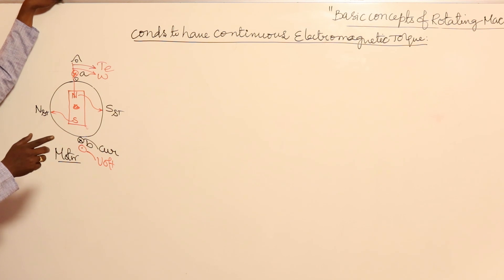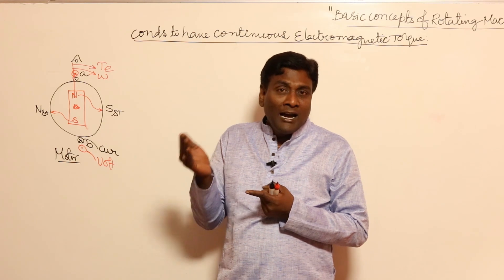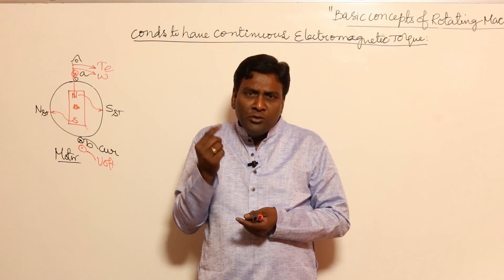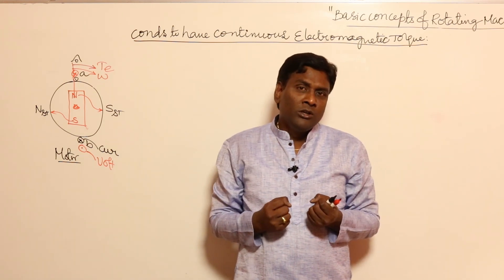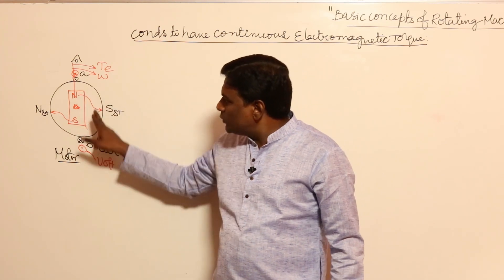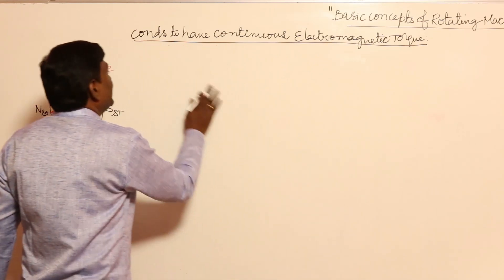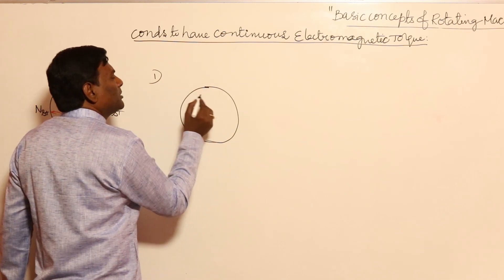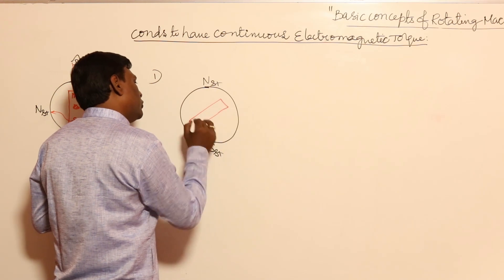Basic Concepts of Rotating Machines | Part 6 | KN Rao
In this session, KN Rao will be discussing about Basic concepts of Rotating Machines. Watch the entire video to learn more about Basic concepts of Rotating Machines which will help you crack GATE & ESE Exams. Let’s Crack It!

Unacademy Subscription Benefits:
1. Learn from your favourite Educator
2. Dedicated DOUBT sessions
3. One Subscription, Unlimited Access
4. Real-time interaction with Educators
5. You can ask doubts in the live class
6. Limited students
7. Download the videos & watch them offline.

Get the GATE & ESE Iconic Advantage:
1. Personal Coach
2. Study Planner & Bi-weekly Reviews
3. Dedicated Doubt Clearing Space
4. Personalized Test Analysis
5. Study Booster Sessions
6. Preparatory Study Material
7. All the Unacademy Subscription Benefits

New Batches:
1. Evolve for GATE 2022 (ECE) - Batch E
2. Ascend for GATE 2023 (ECE) - Batch E